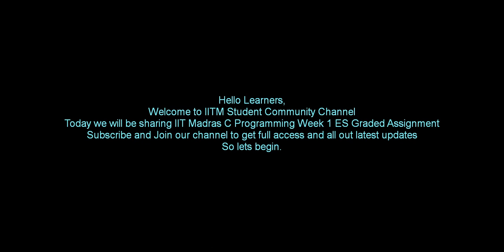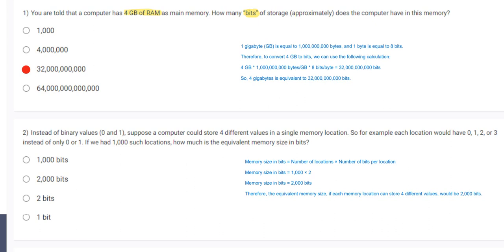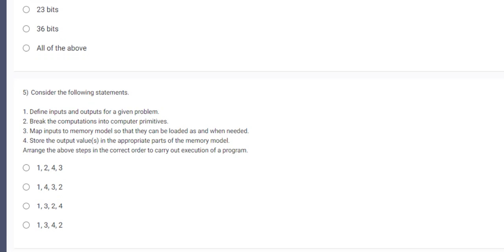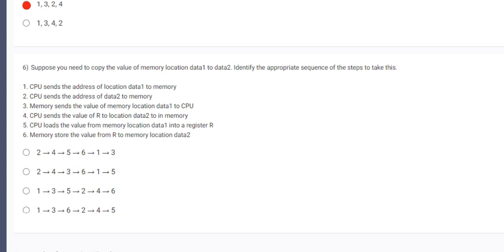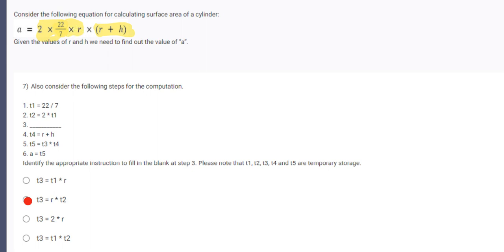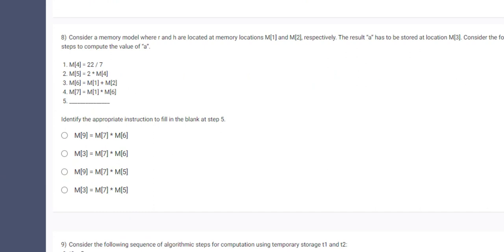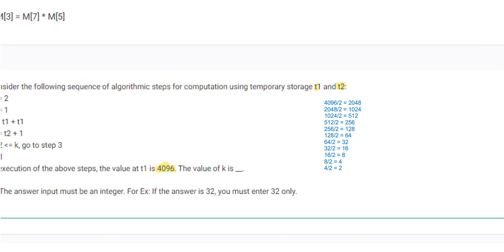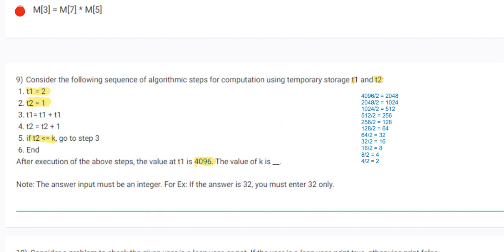IIT Madras Bs In Electronic Systems C Programming Graded Assignment Week 1 Answers | Solution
IITM Bs in Electronic Systems C Programming Week 1 Answers.
IIT Madras BS in Electronics System C Programming Week 1 Graded Answers .
IITM BS IN ES C PROGRAMMING WEEK 1 GRADED.

○ Coordinate Geometry Book-
○ Algebra Book-
○ Calculus Book-
○ Play with Graph Book-

○ English-1 Books.

○ Logitech HD Webcam-
○ Logitech Wireless Keyboard and Mouse Combo-
○ Sony Earphone-

IIT MADRAS BS IN Electronic Systems C Programming GRADED ASSIGNMENT ANSWERS
IIT Madras Bs In  Electronic Systems C Programming Answers | Solution  |

The solution TO Electronic Systems C Programming Graded Assignment Week 1